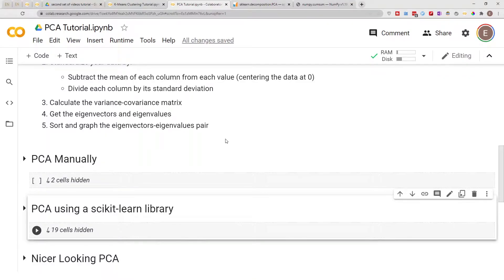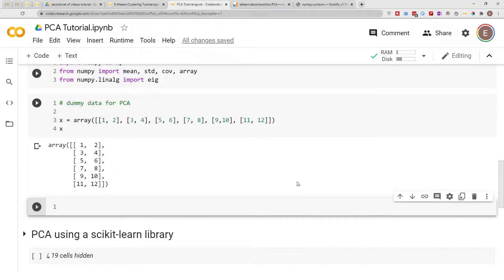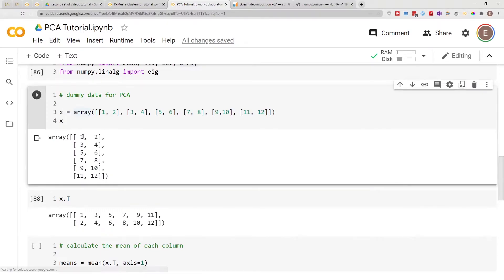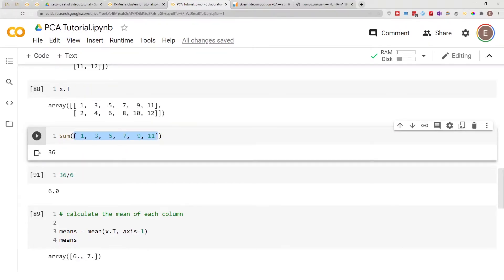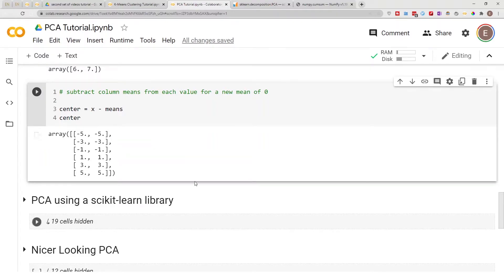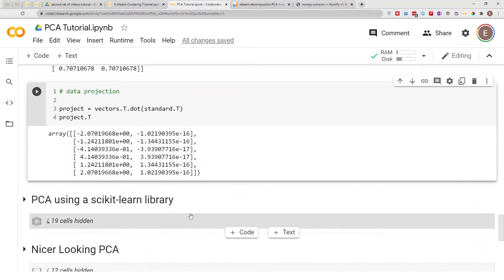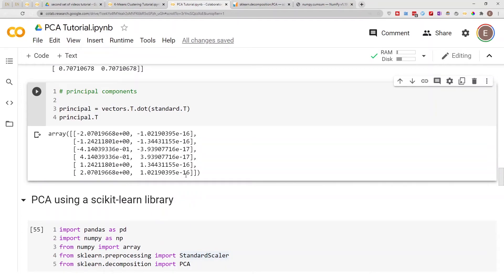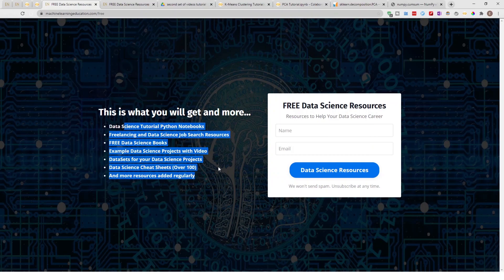Principal Component Analysis FROM SCRATCH using Python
What is Principal Component Analysis (PCA) and how does it work How to Build and Interpret PCA Manually from scratch without using a library.